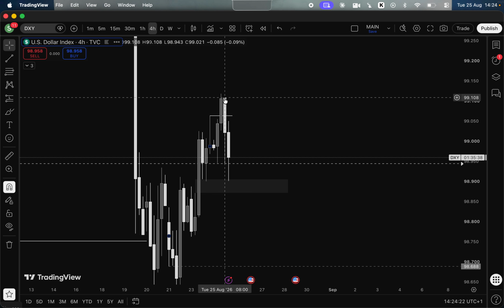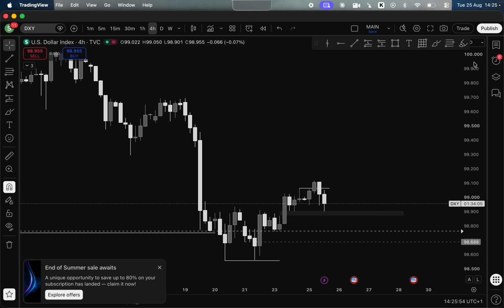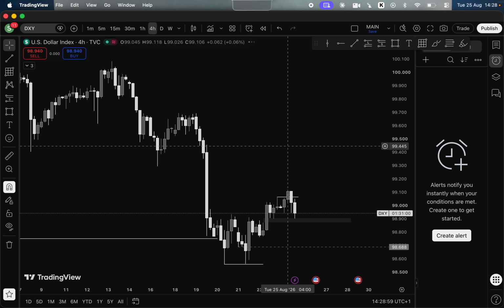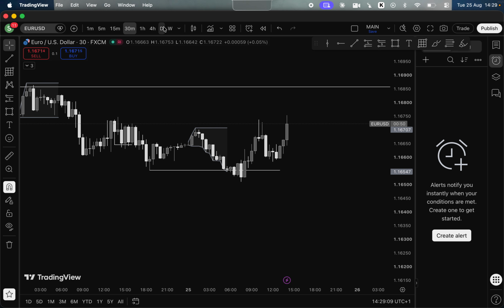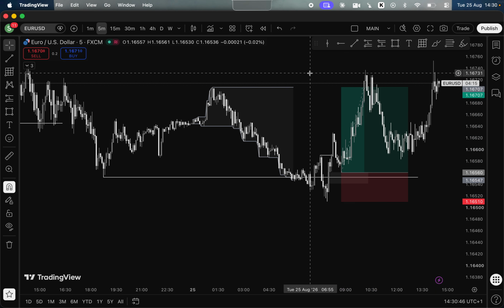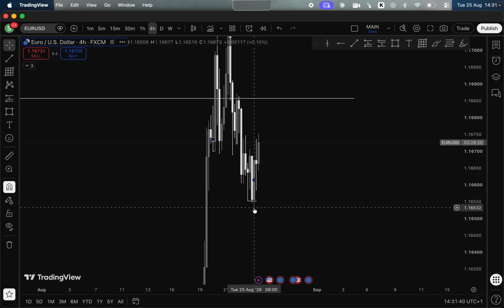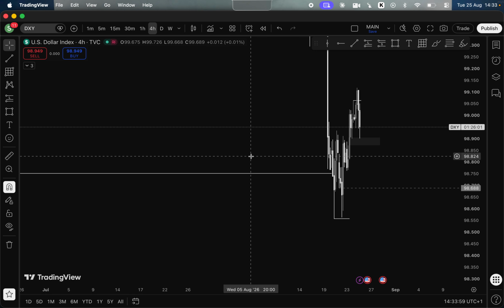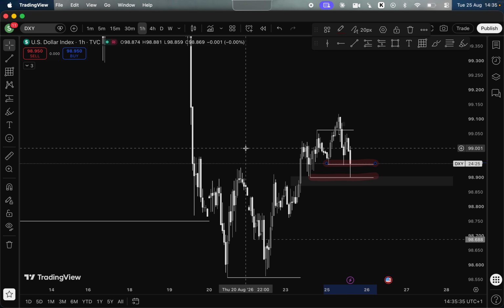25/08/26 - thoughts n shi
what goes on inside my brain